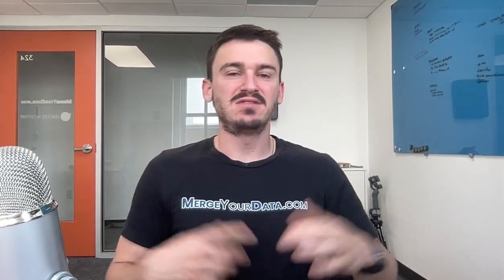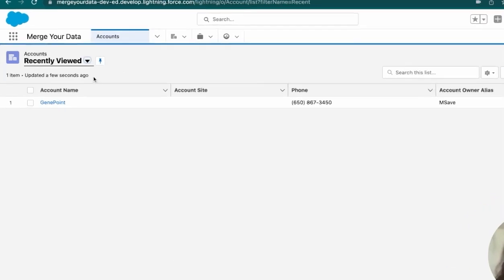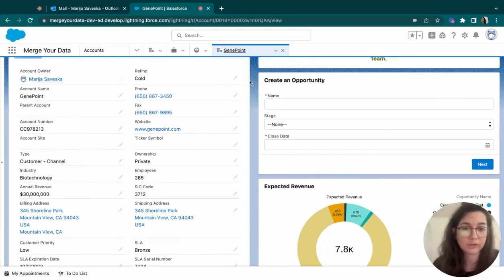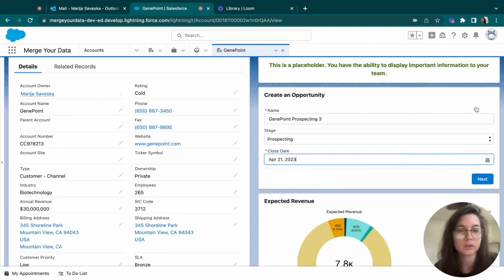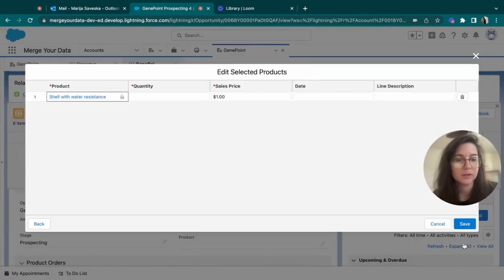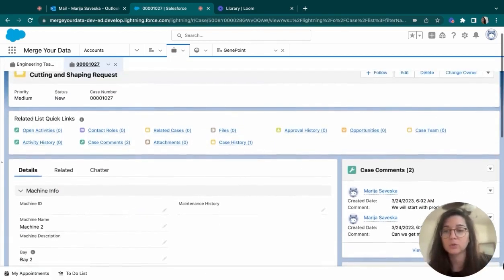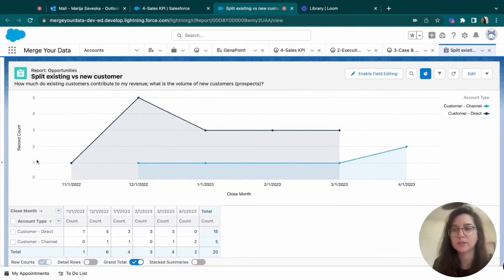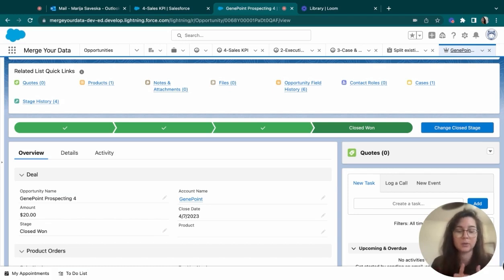Basic Salesforce for Manufacturers Demo with MergeYourData.com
Marija, the Salesforce Specialist at MergeYourData.com walks through a basic demo account setup for Salesforce for Manufacturers. This is meant to be a broad and general example to start giving you ideas of how you can use Salesforce in your manufacturing company.